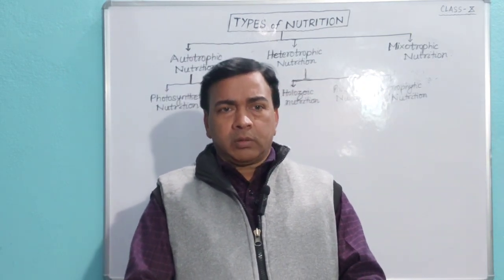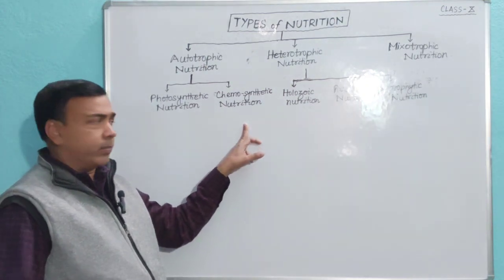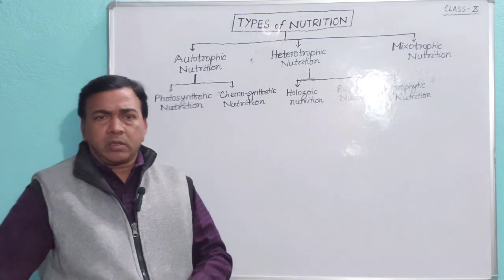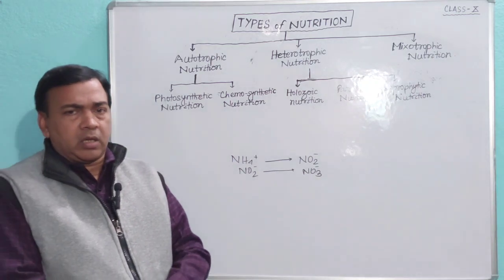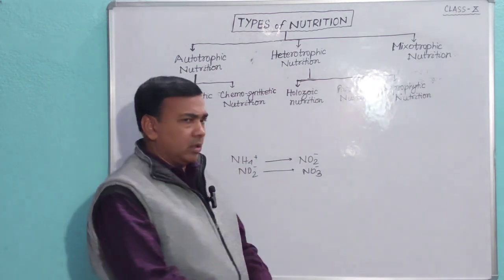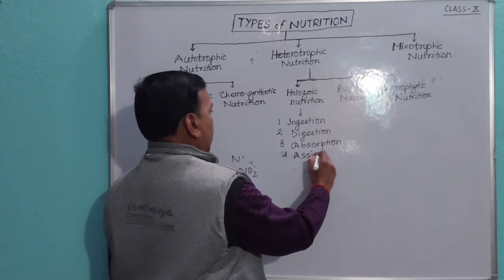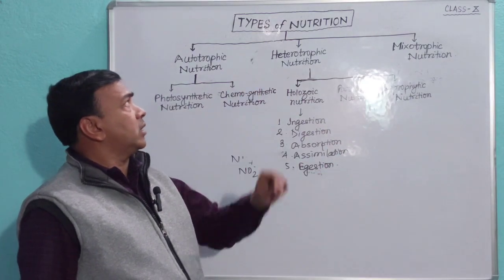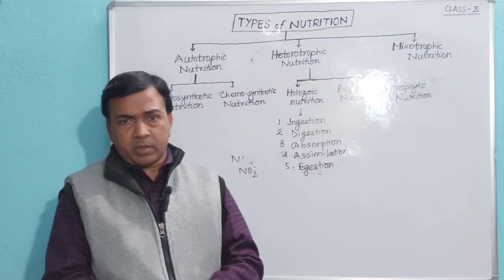Types of Nutrition || Class 10th || CBSE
Video Highlights

1. Autotrophic Nutrition & it's types you must know
2. Heterotropic Nutrition & it's types you must remember
3. Mixotrophic Nutrition you must also learn

For any queries, please put your Questions in comment section